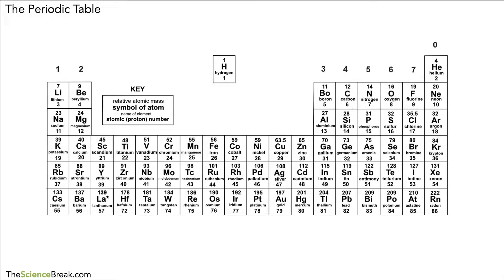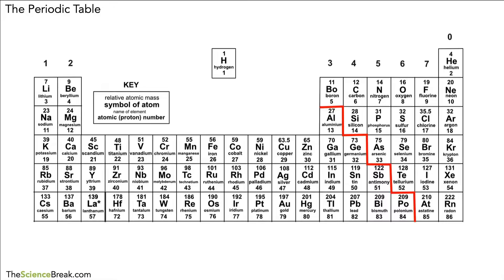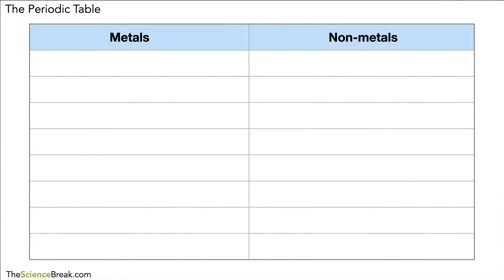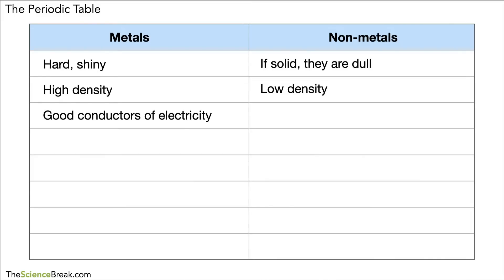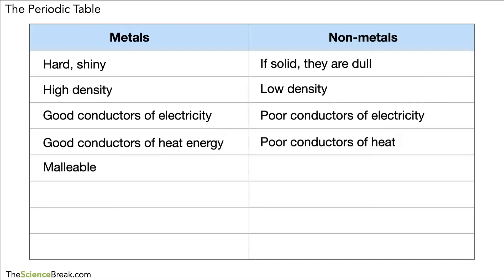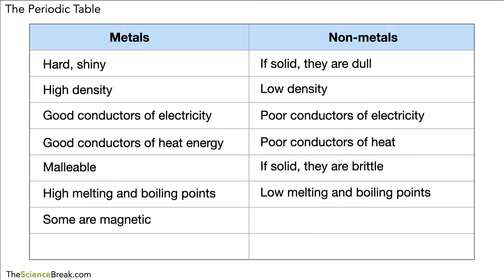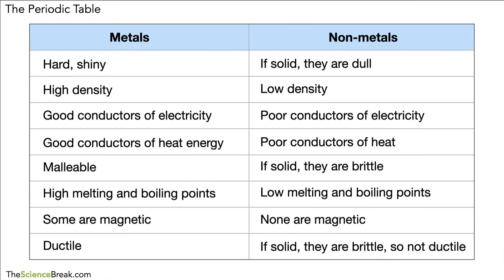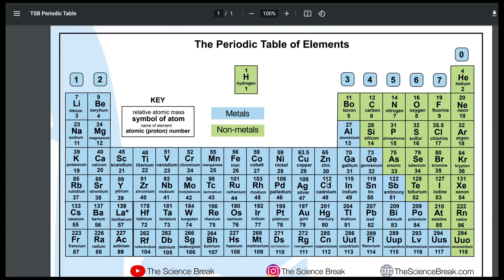Key Stage 3 Chemistry - Metals and Non-metals in the Periodic Table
This short video looks at the properties of metals and non-metals.